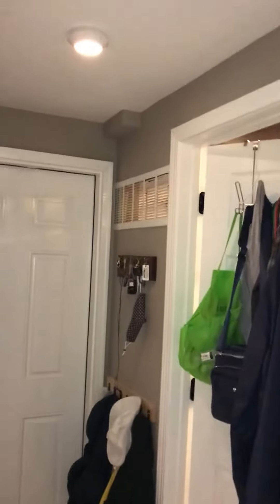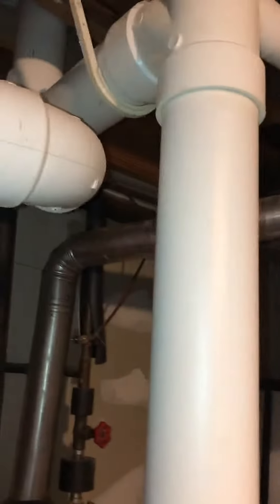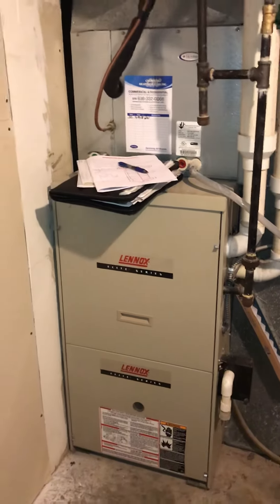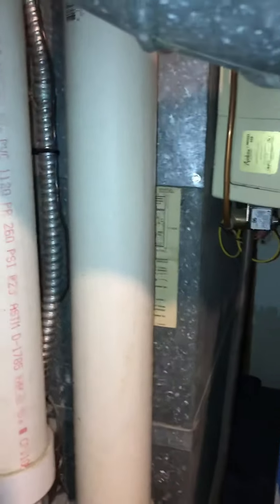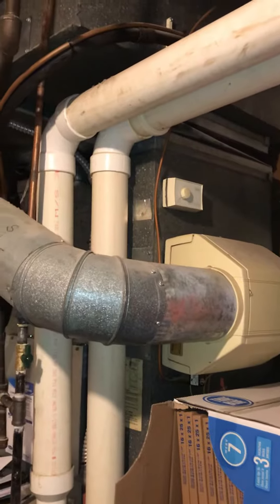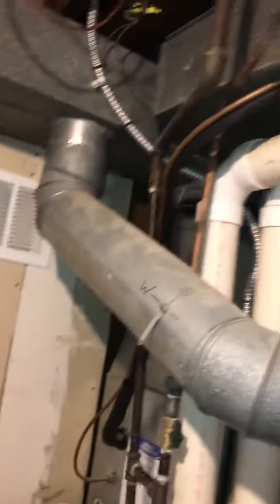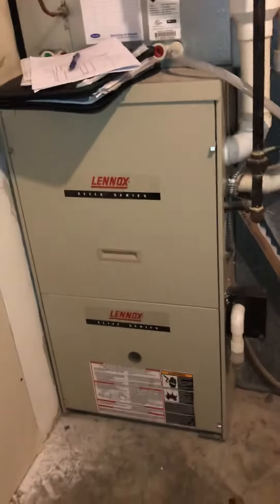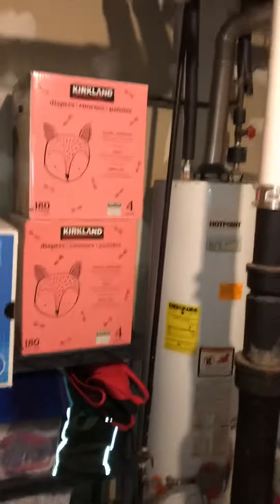GL Hanifl inside 091020